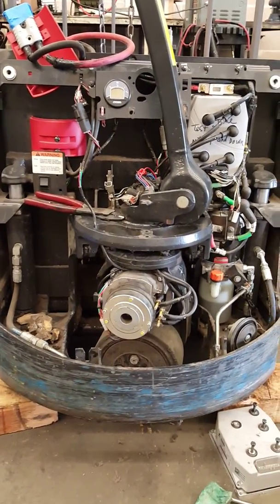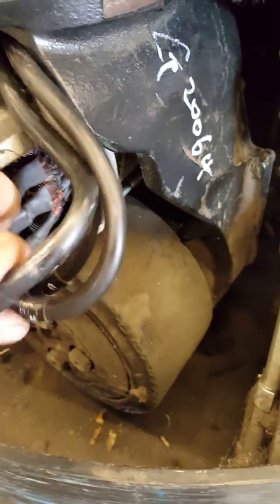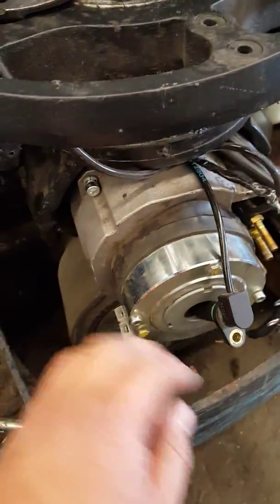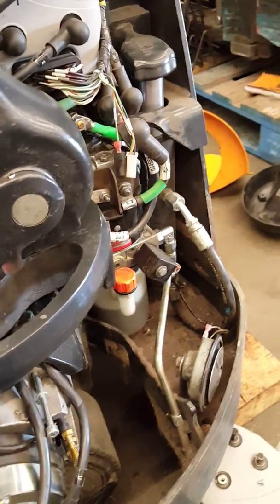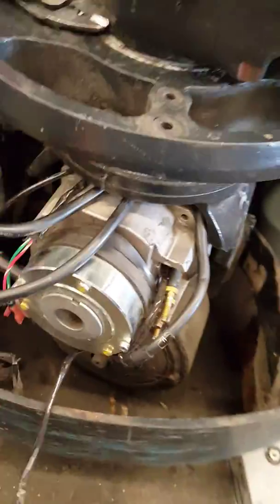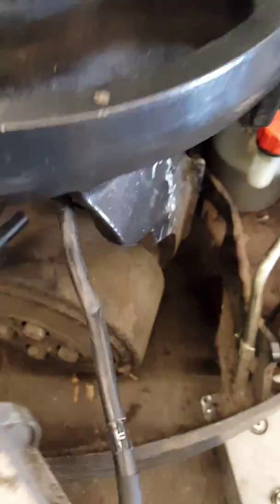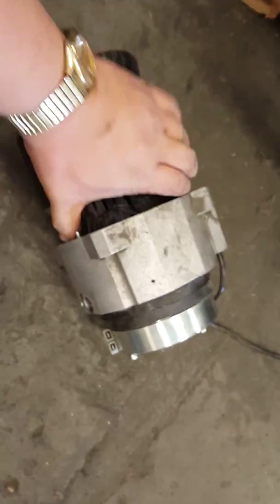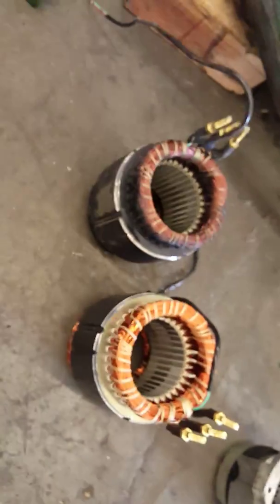(HD) How to remove drive motor on Crown WP 3045-45 replacement motor windings